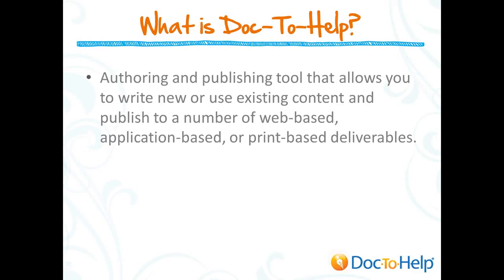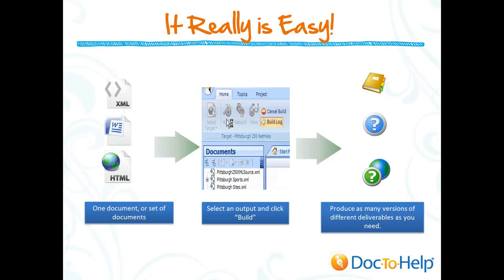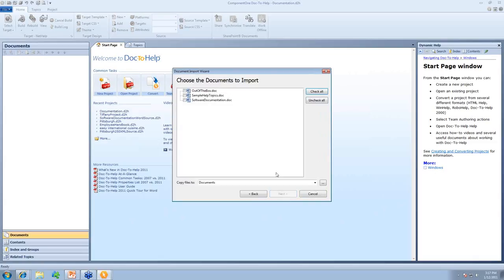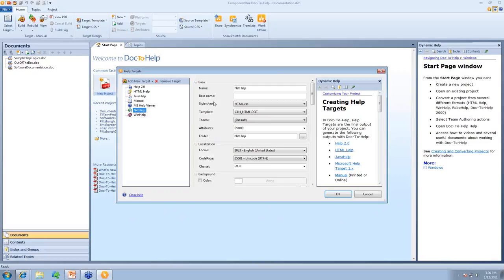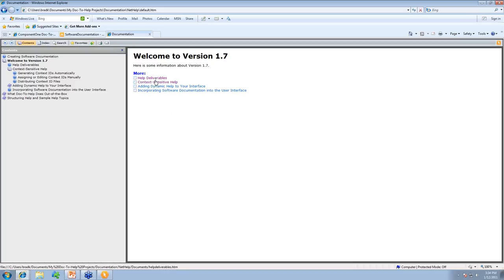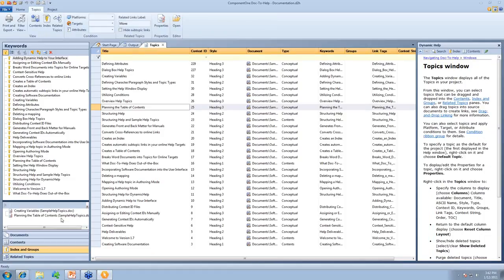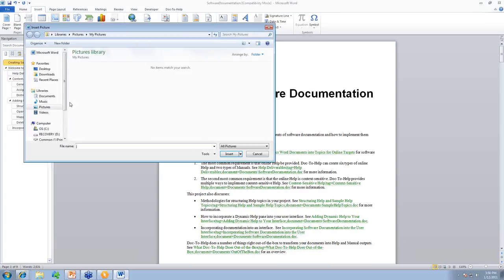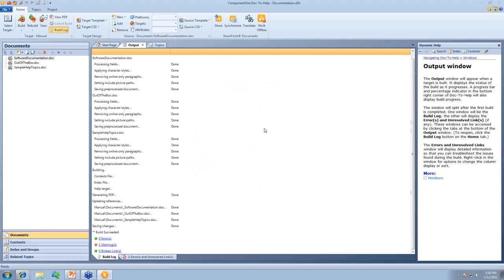Introducing Doc-To-Help 2011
This webcast covers the essential features and technologies that Doc-To-Help utilizes to cover every aspect of your software documentation project. Topics covered include customization and creation of the Table of Contents, Context IDs, and the Index, as well as an overview of how the software works, tips, tricks, and best practices.

This session is meant for people looking for an in-depth introduction of what Doc-To-Help is and how to get started using it.